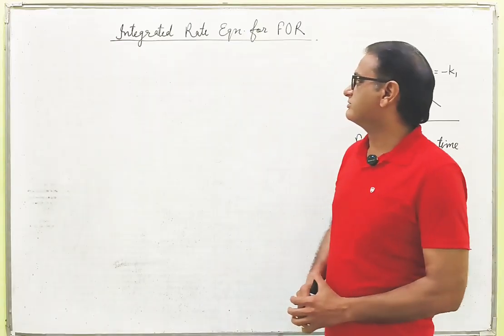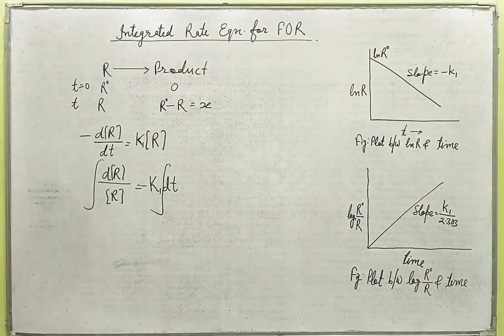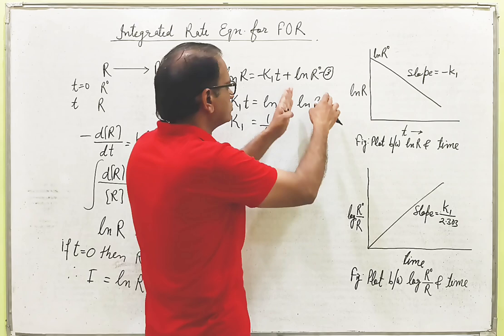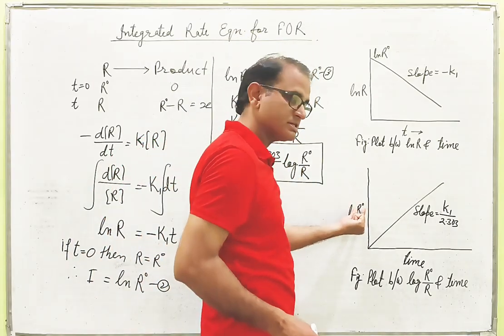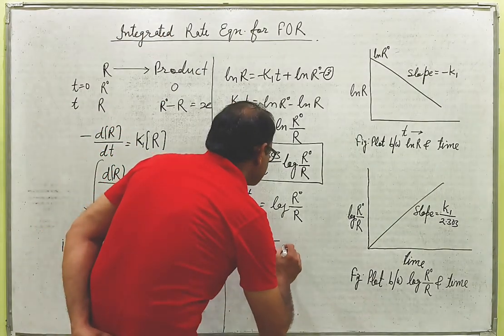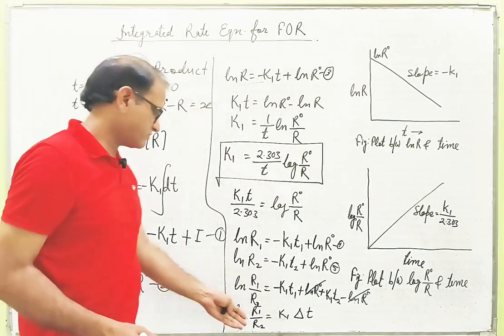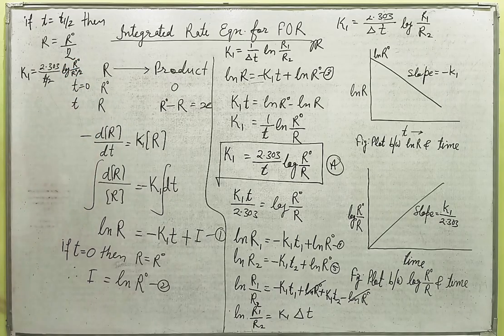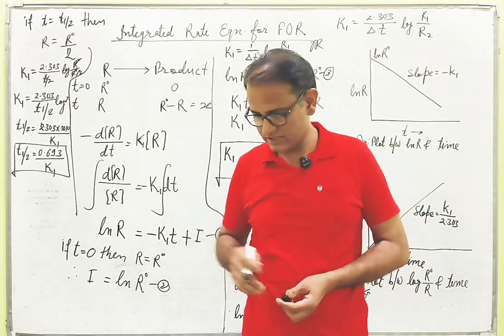Kinetics 6: Integrated Rate Eqn & Half Life of First Order Rxn (Eng)